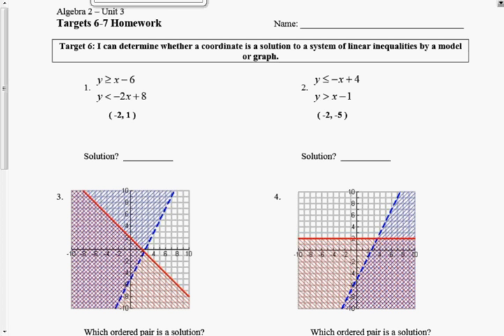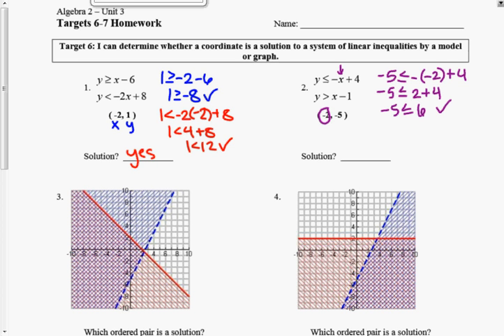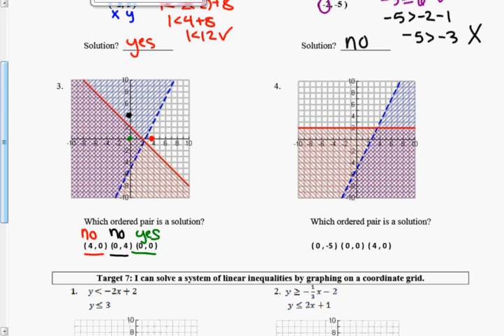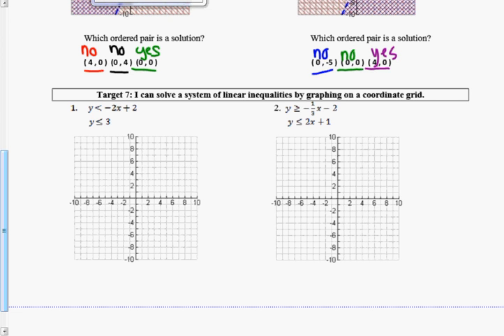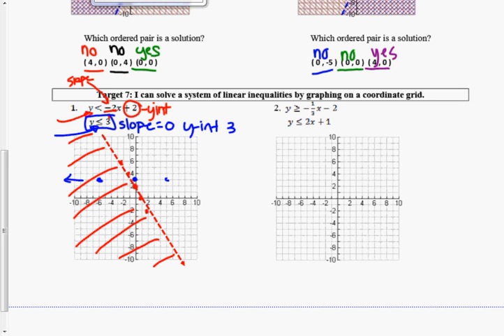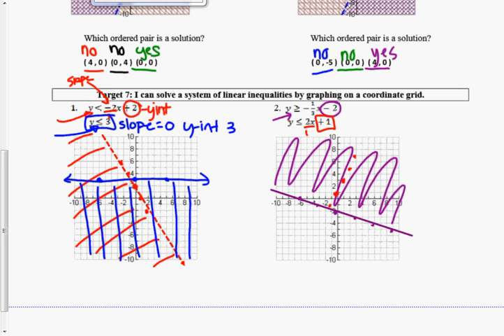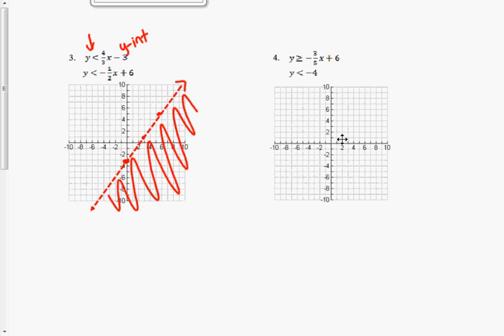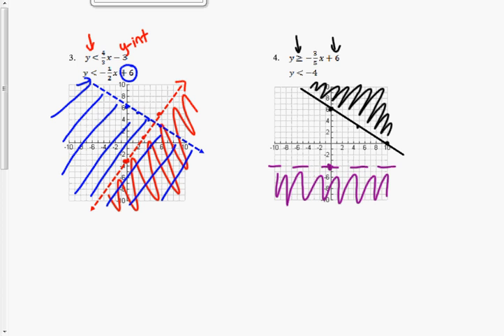Unit 3 Homework: Targets 6-7